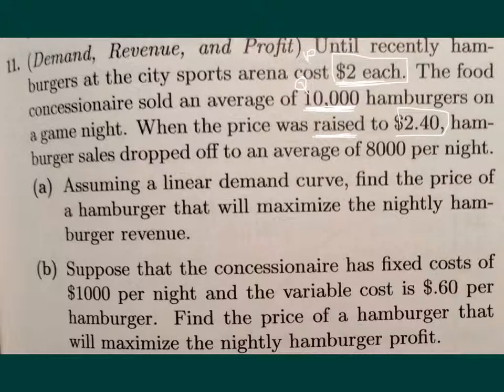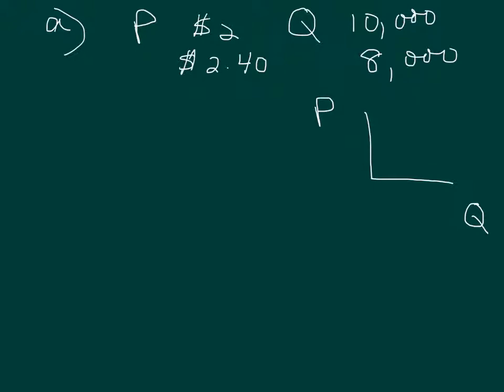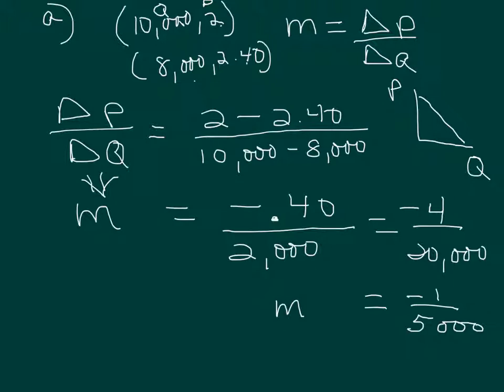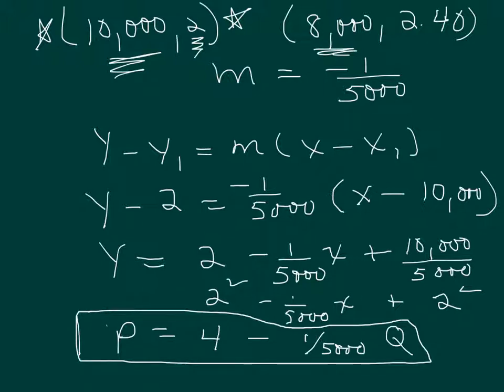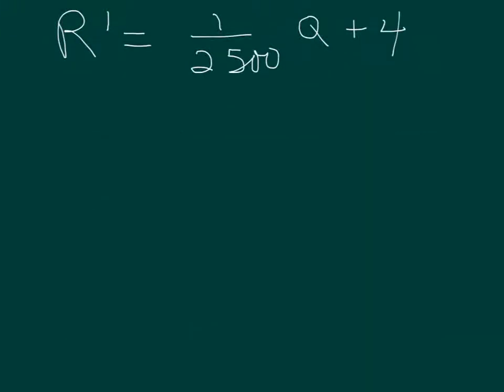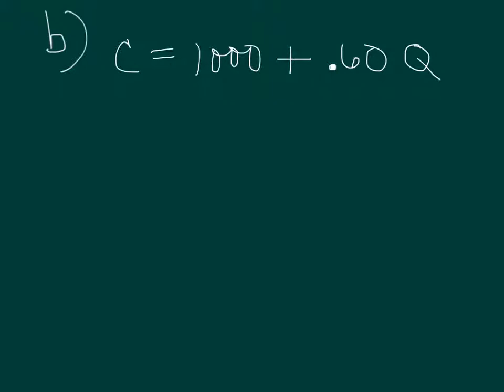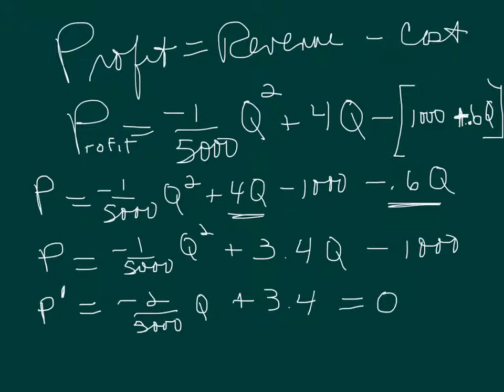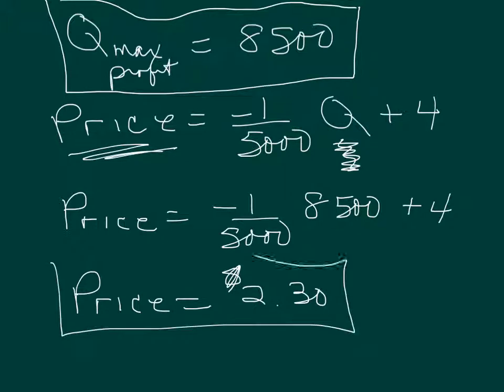2.7 problem 11